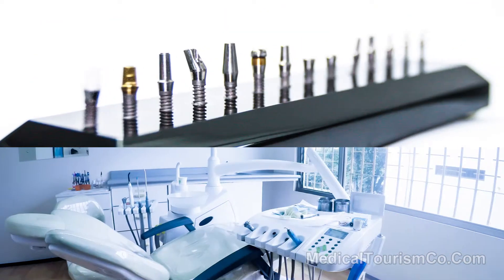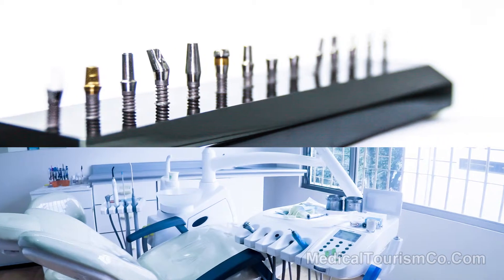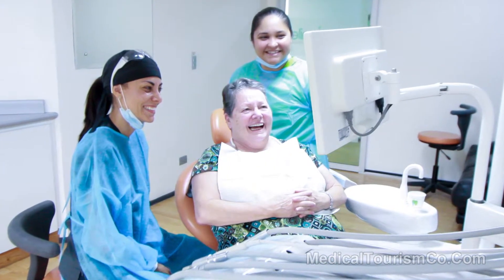Dental Implant Surgery in Costa Rica – Relevance of CT Scan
To know more about why a CT scan is paramount for dental implant surgery in San Jose, Costa Rica, and a FREE dental quote,

In this video, a leading dental surgeon in Costa Rica discusses the relevance of CT scan and says it is a procedure that allows the analysis of the jawbone quality for the placement of dental implants.

The dental implant surgeon adds that initially, when CT scan was not available, they had to begin with the procedure, cut open the area and inspect whether the jawbone can receive dental implants or not.

But nowadays with the help of CT scan, the surgeon can plan ahead the line of treatment so that the dental implants can be placed successfully.

He further adds that they have the facility of CT scan at their own dental clinic in Costa Rica for the convenience of their clients.

Besides CT scan, the dental center has a full-service dental lab on their premises with skilled technicians on board.

The lab employs a dental CAD/CAM machine manufactured in Germany by Shutz Dental to fabricate dental prosthesis such as crowns, veneers and other dental restorations.

For a free quote on dental procedures at a top internationally accredited dental clinic in San Jose, Costa Rica,